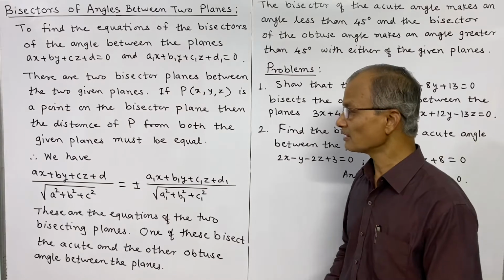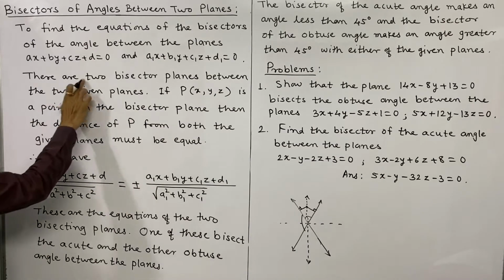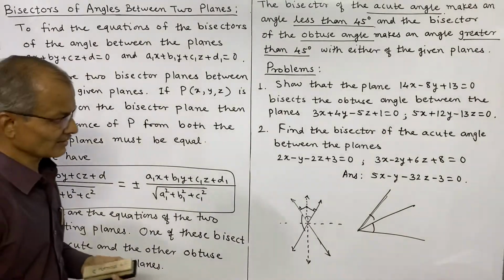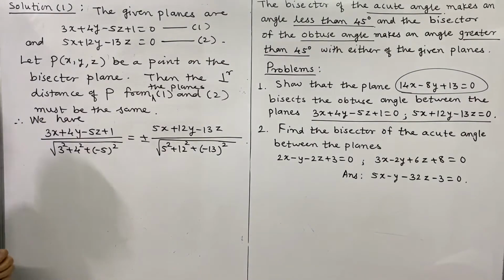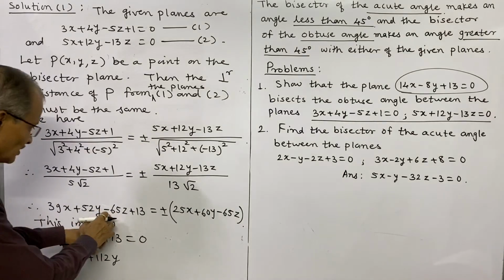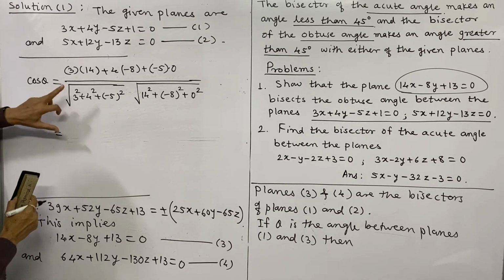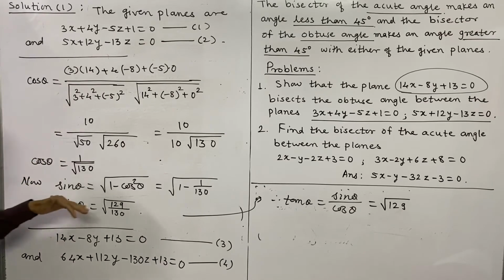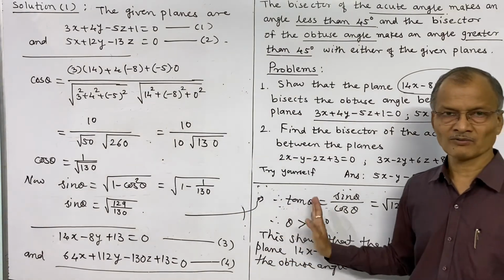Solid Geometry: The Plane: The Angle Bisector Plane of the two given planes. Lect. 7.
Analytical Solid Geometry: The Plane: The Angle Bisector Plane of the two given planes: Result and Problems.

The book followed is:
Shanti Narayan: Analytical Solid Geometry
Links for handwritten notes of the Topic(send a request mail, I will share it with you):